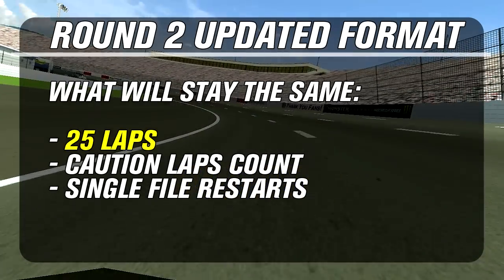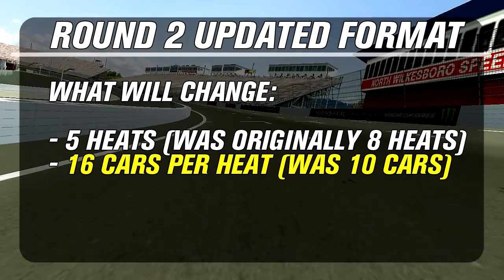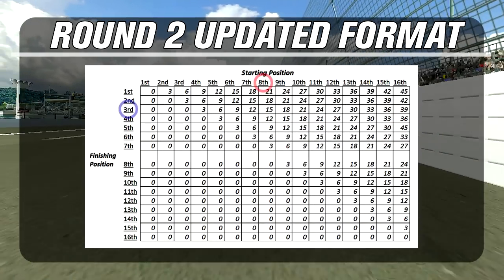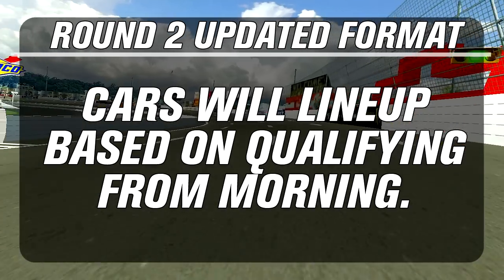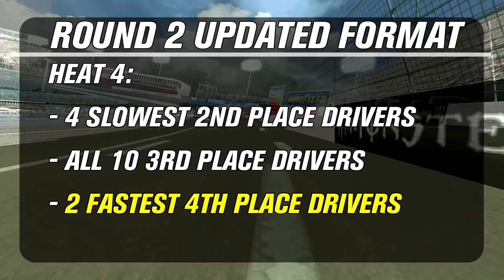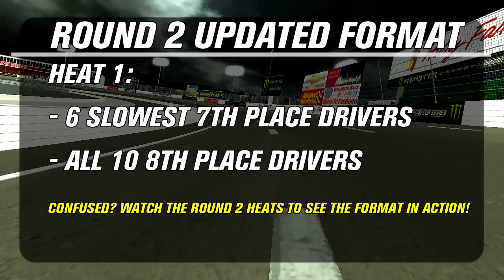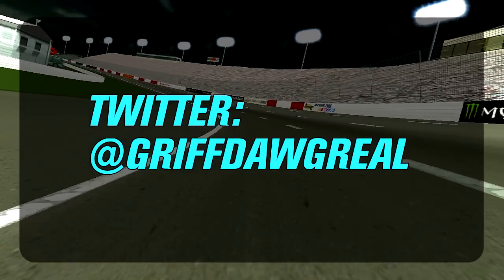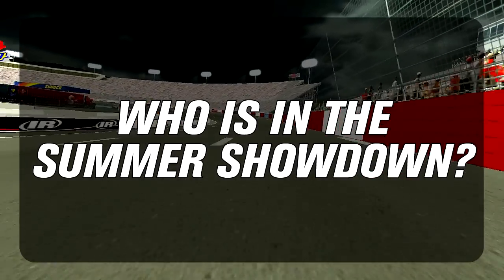Who will join me? Plus Other Updates | GDSS18 PART 13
As we prepare for Round 2, it's time to announce some updates. Once again, thanks to all those that applied. You made my life heck because I had to make some tough decisions. But in the end, i'm confident with my choices.

On my Twitter and my Facebook, you'll find images of the points chart for you guys to follow along with!

TIME STAMPS:
0:37 - Round 2 Updated Format Unveiled
4:00 - Tentative UPLOAD SCHEDULE
4:53 - Who will be a part of the Summer Showdown?
7:22 - Final Announcement/Update

*Cars will be available for download once the A-Main is published.*

This is how order of events will go (time wise):

Day 1:
Morning - Qualifying
Afternoon - Round 1 of Heats
Evening - Round 2 of Heats

Day 2:
Morning - C-Main
Afternoon - B-Main
Early Evening - Qualifying for A-Main
Evening - A-Main

I am changing it up and will upload each race as it's own video (Round 1, Heat 1 will be it's own video, Round 1, Heat 2 will be it's own, etc). That way more videos will be uploaded, and there will be LESS WAITING TIME! Thanks everyone again for the patience.

Credits:
Filmed with FRAPS
Recorded with Samson G-Track Pro

Thanks everyone! Have a great day!